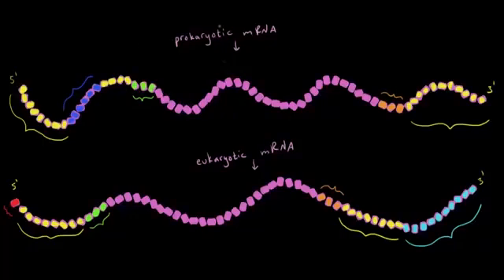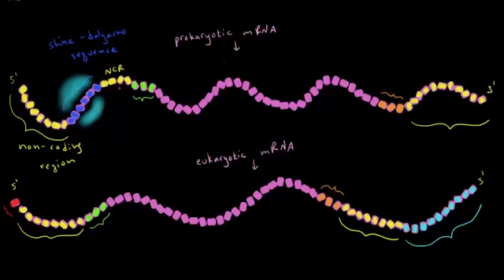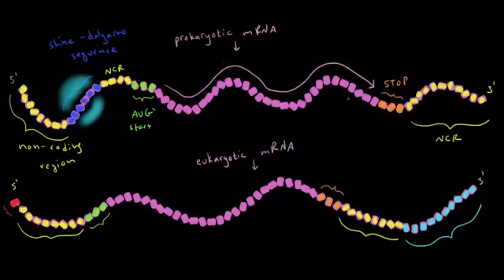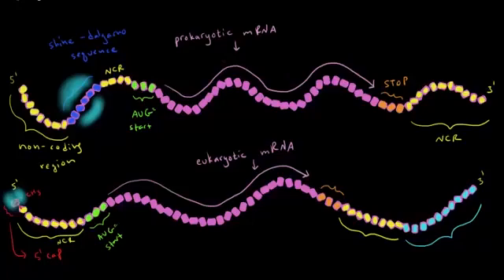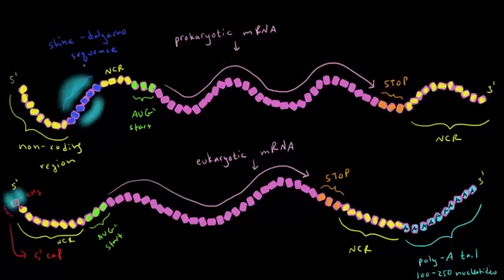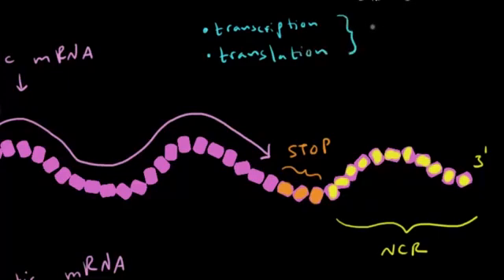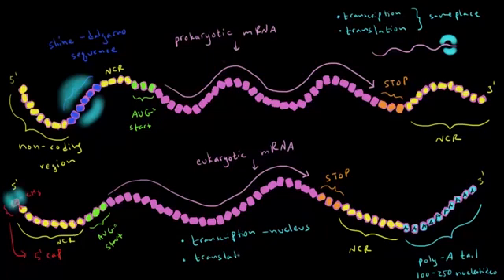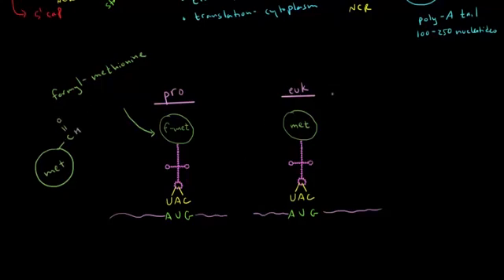Differences in translation between prokaryotes and eukaryotes | MCAT | Khan Academy